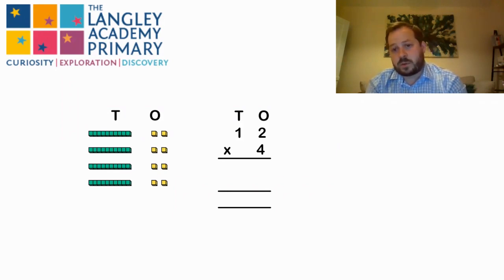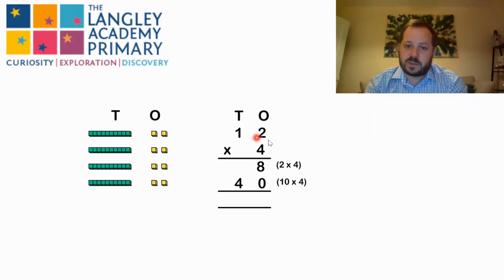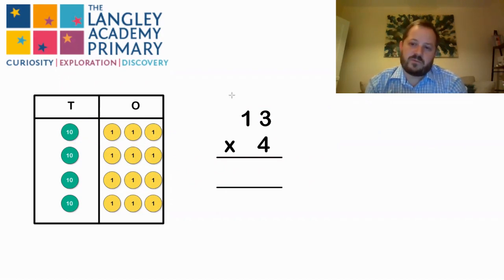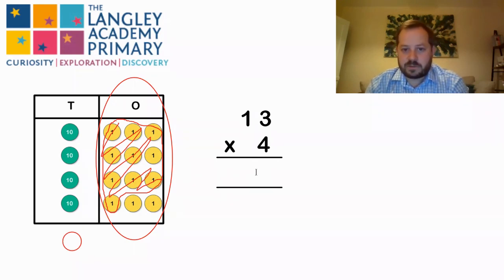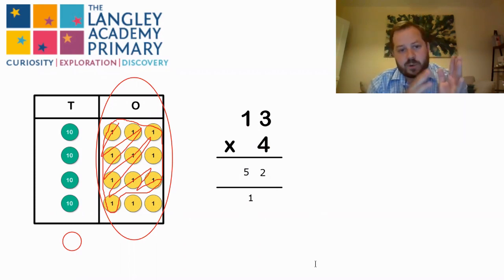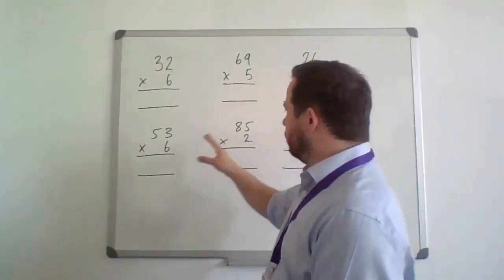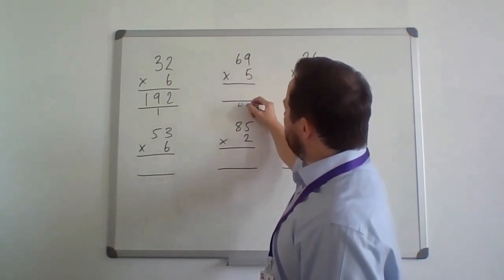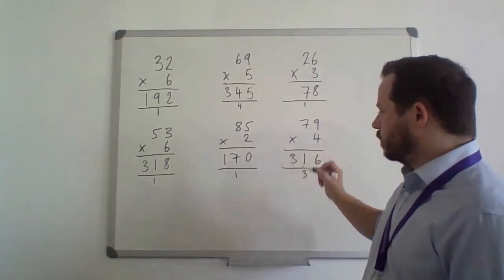Year Four Maths- Week Nine- Lesson Two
In this lesson, children will be using a written method to calculate multiplication questions.